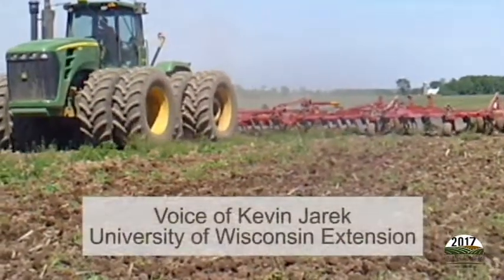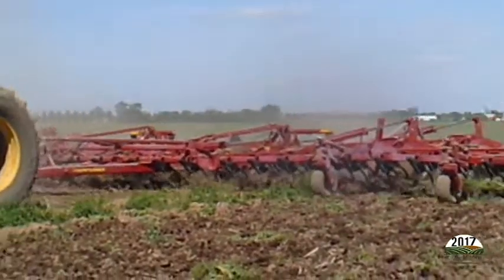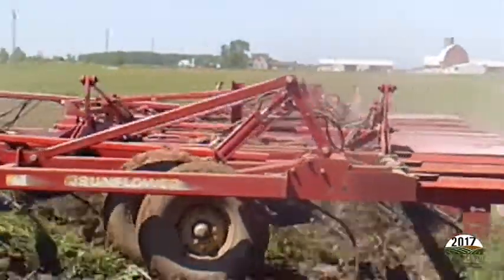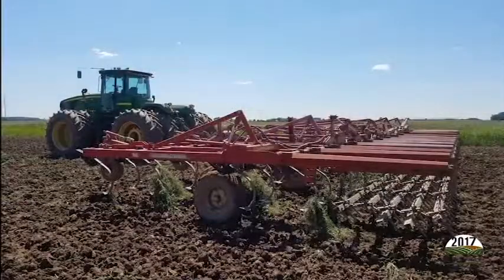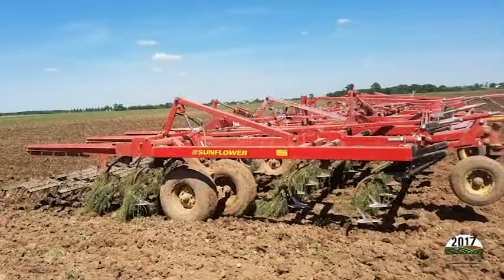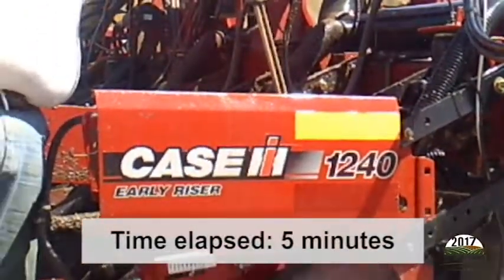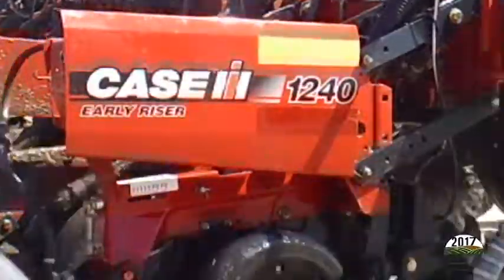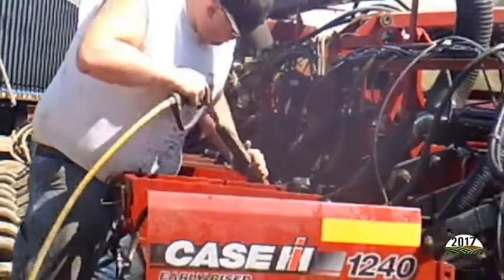Equipment Sanitation: Tillage and Planting Equipment Clean-Up and Sanitation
Tillage and planting equipment often visit fields representing both owned and rented land, increasing the probability of inadvertently transporting unwanted biomaterial from one field to another. This material may attach itself to sweeps, spikes, row cleaners, press wheels, and parts of the frame.

While it is unlikely that operators will be able to remove one hundred percent of the biomaterial from a piece of tillage or planting equipment, one can reduce the risk of spreading material from one field to another by taking a few minutes to follow these simple clean-up steps.